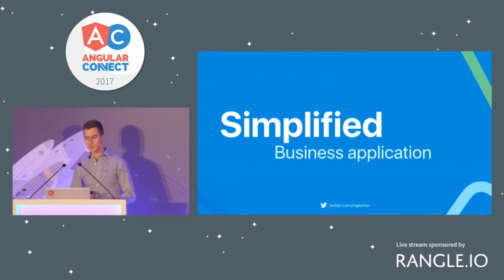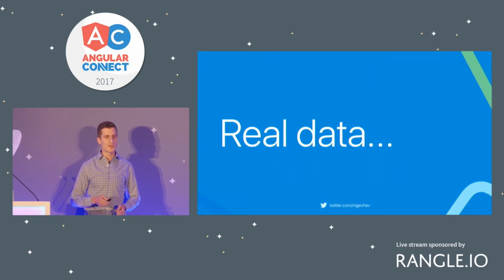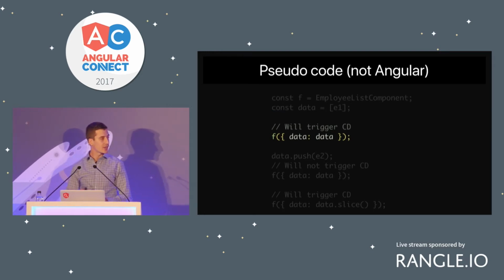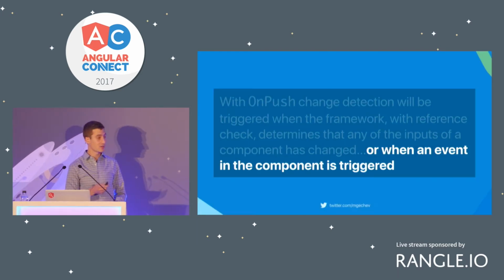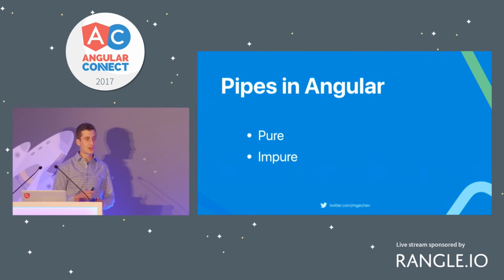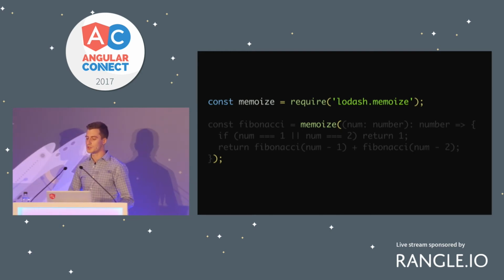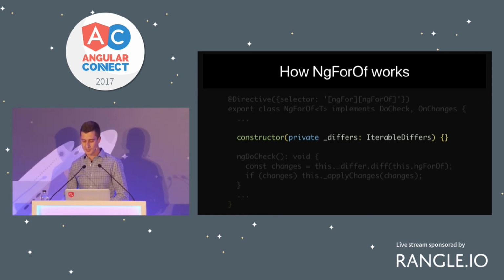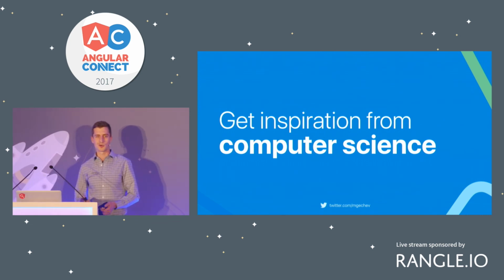Purely Fast – Minko Gechev – AngularConnect 2017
AngularConnect is returning to London in 2018.

One thing is sure - performance matters! Blocking the main thread of an application, causing frame drops, is one of the most efficient ways to get rid of a significant portion of our users. Fortunately, the day could be saved, thanks to functional programming. Coming with, at first, abstract ideas, functional programming brings the concepts of immutability and purity, which combined together can dramatically improve the rendering performance of our application. In this talk, we'll apply concepts from functional programming in the face of pure components, pure pipes and persistent data structures. We'll demonstrate in detail how we can use them to build high-performant Angular applications.